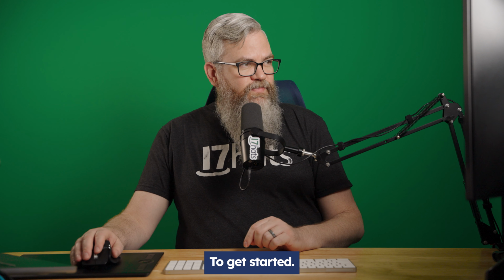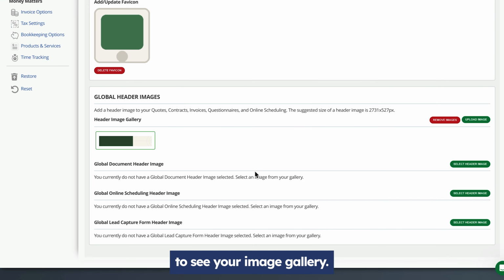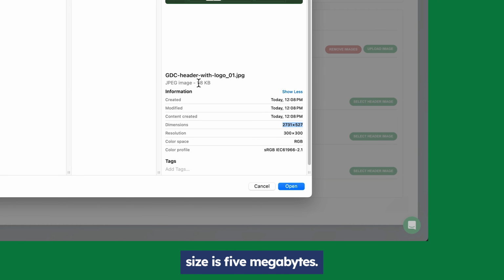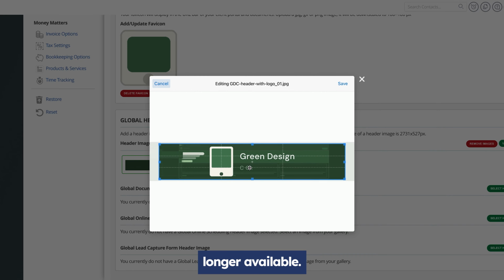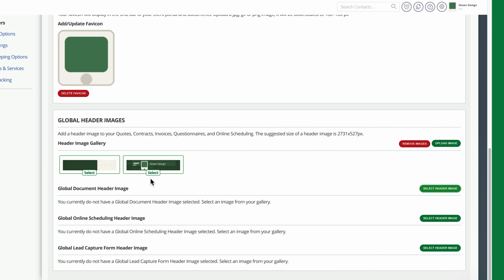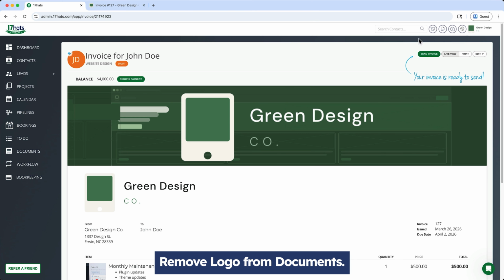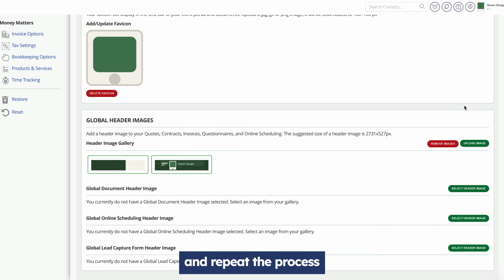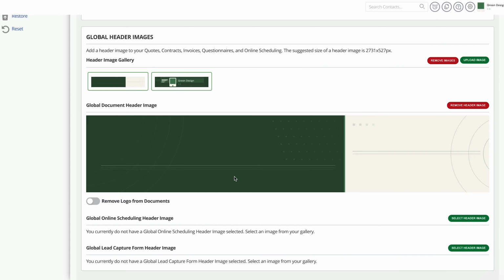How To Add a Header Image To Documents | 17hats Tutorial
A header image is one of the quickest ways to make your 17hats documents look polished and on-brand. In this tutorial, we'll walk you through uploading an image to your Brand Preferences gallery, cropping it to the recommended banner size before saving, and setting it as your global header so it appears automatically on every document you send.

We'll also cover the Remove Logo From Documents toggle (handy if your header already includes your logo), how to swap out your header image, and what happens when you delete an image from your gallery. Set it once and every quote, contract, invoice, and questionnaire goes out looking less like a document and more like part of the experience.